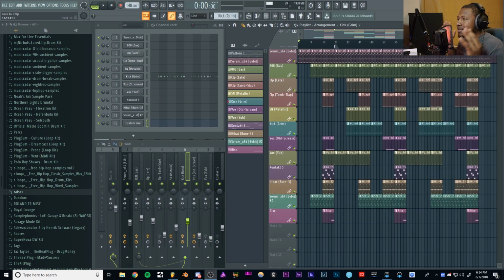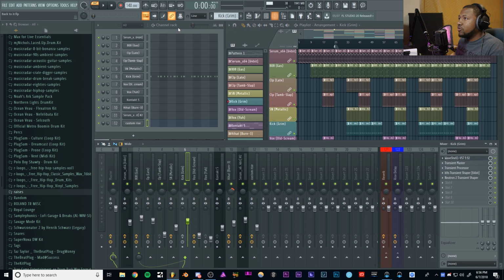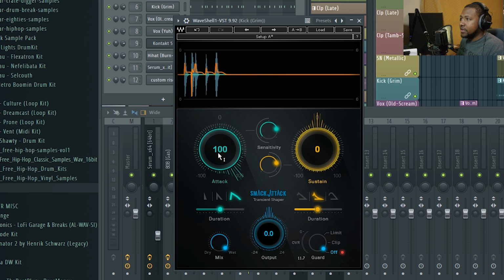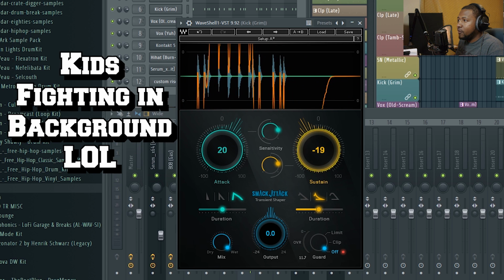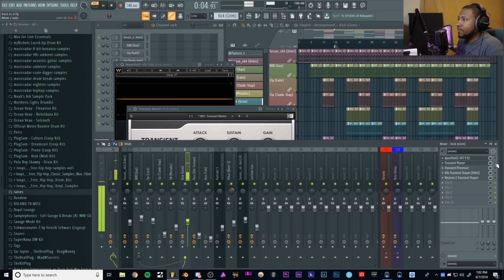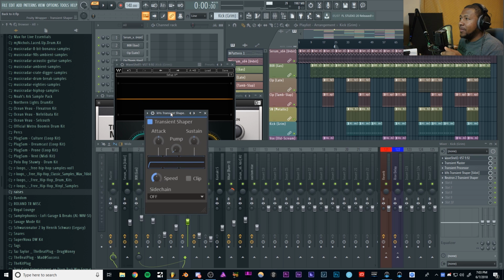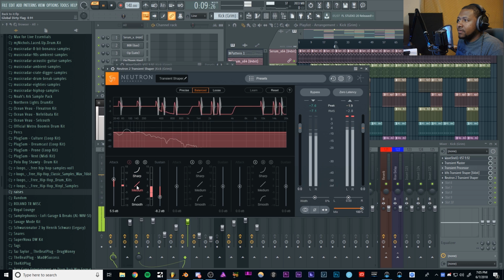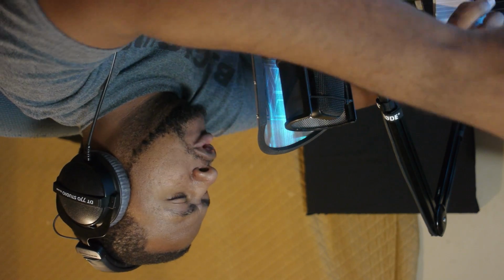Secret Sauce Plugin for Hard Hitting Kick Drums!!!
In this video, I will show you one type of plugin that you can use. To get that hardest hitting kick drums out there. This is no lie just the secret sauce plugin for hard-hitting kick drums!!!

PC Setup

2x Samsung - 850 EVO-Series 250GB
4x Seagate - 1TB